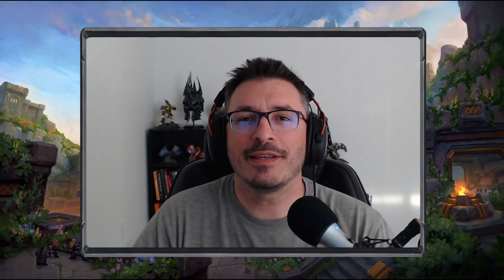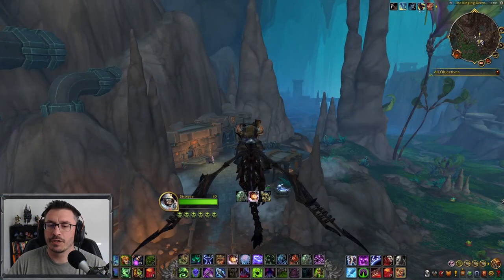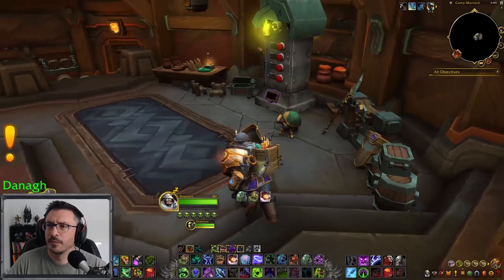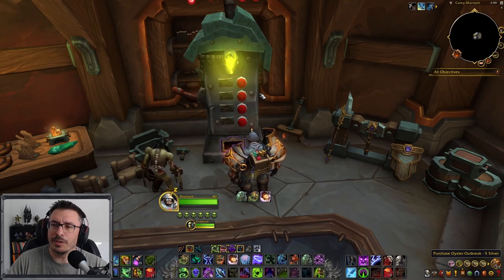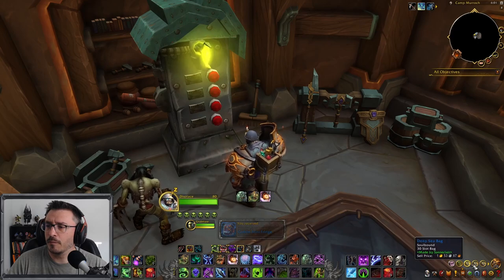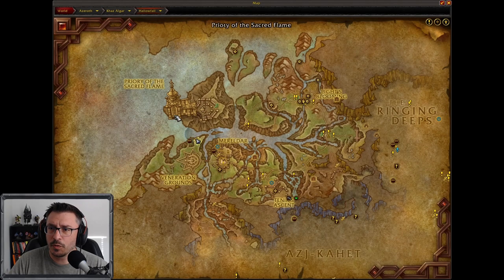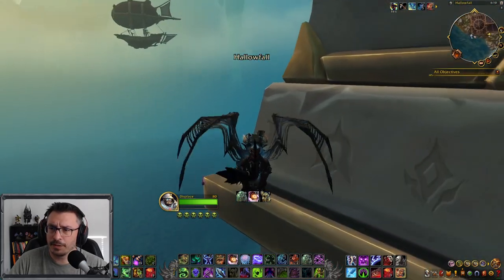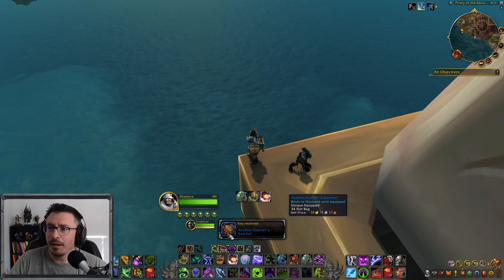Don’t Miss These 2 Hidden Bags in War Within – Here’s Where to Find Them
Want 2 free bags? Of course you do!

Question - What's the best hidden item or secret location you've ever found in World of Warcraft?

About:
Find the secret locations that will get you extra storage without spending a lot of effort. If you need some extra room in your inventory, these bags are a must-have. Watch now to find out where to get them and make your WoW experience a whole lot easier!